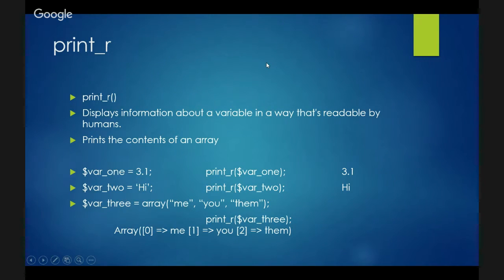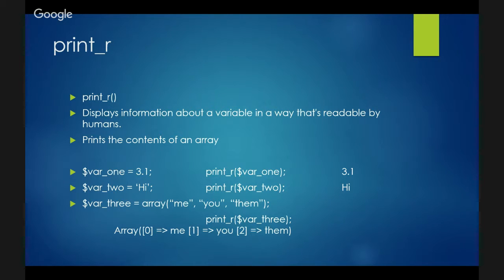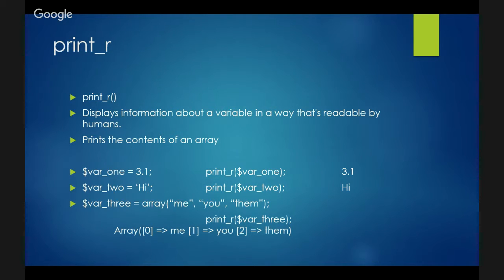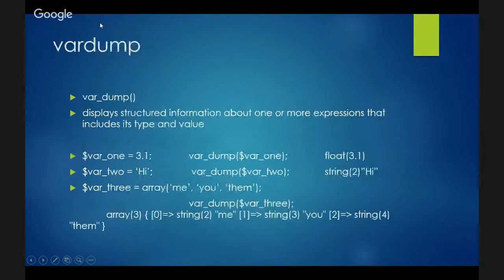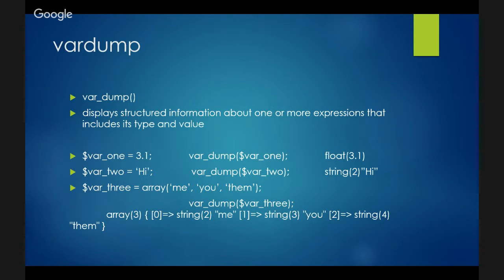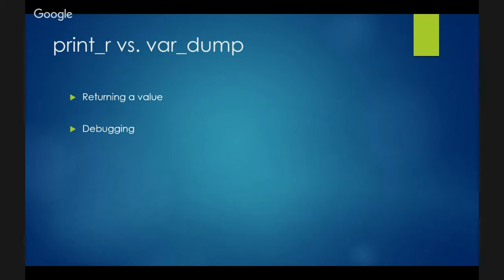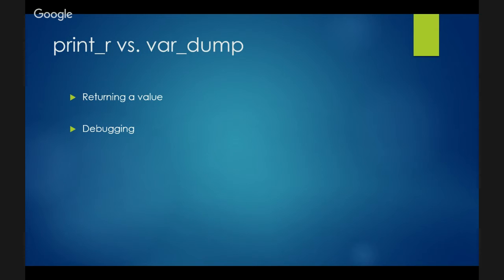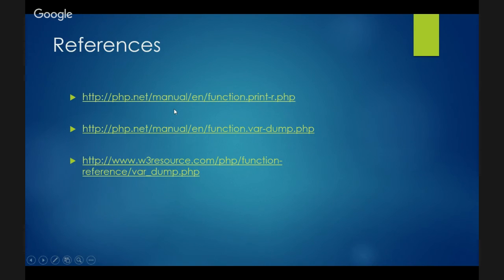print_r & var_dump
CIT 336 - extra credit teaching presentation